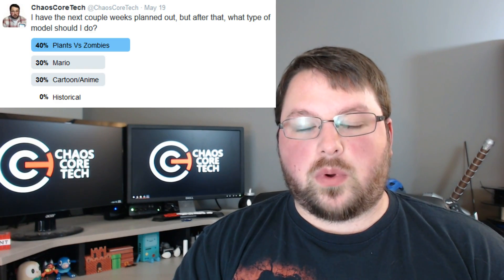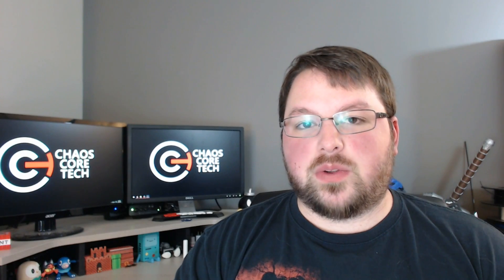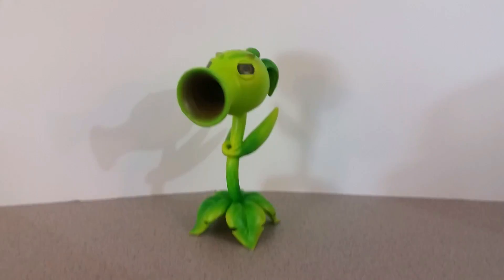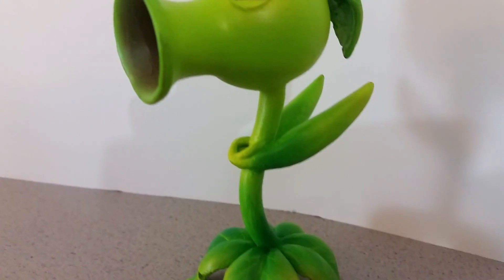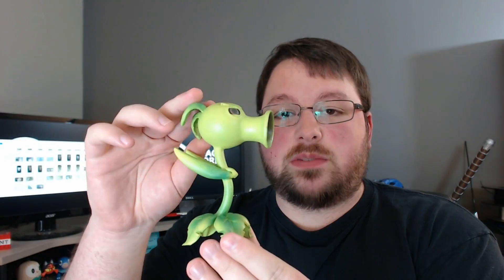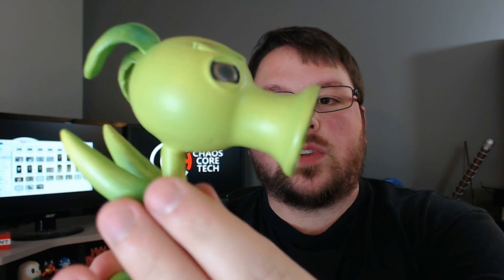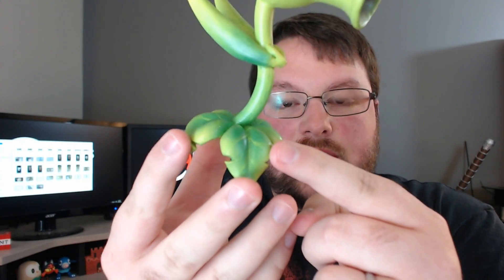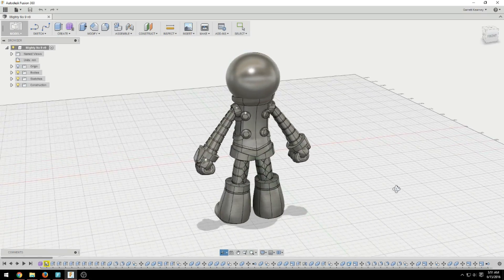3D Printed Peashooter [Plants Vs Zombies: Garden Warfare 2]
That's right! I'm back with Plants Vs Zombies, this time I'll be creating the Peashooter. If you'd like to watch the first PVZ video I did, here is the Citron

I created this model in Fusion 360 using forms to create most of the body shapes. Then I used sketches to carve out the final details. It took about 5 hours to model. After that I sent it to my Robo3D R1 printer. It took roughly 6 hours to print.

Then I handed it off to my wife and she did the post processing. She sanded and cleaned any rough spots. Then she primed it with automotive fill primer before sanding again to get a really smooth finish. After that she used a combination of an airbrush and water based acrylic paints with paintbrushes to paint it. Then she sprayed it with a matte finish just to seal it up and give a little extra protection.

Print Settings:
Printer: Robo3D R1
Filament: Hatchbox White PLA
Layer Height: 0.2mm
Infill: 20%
Supports: Yes
Raft: Yes